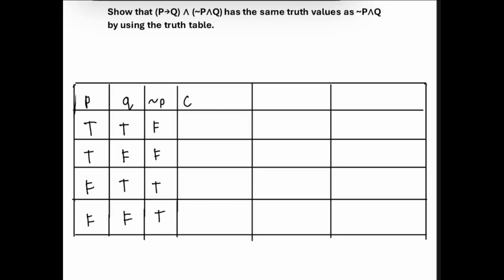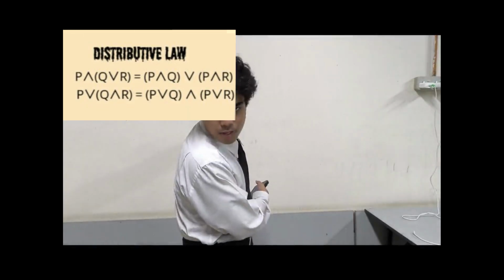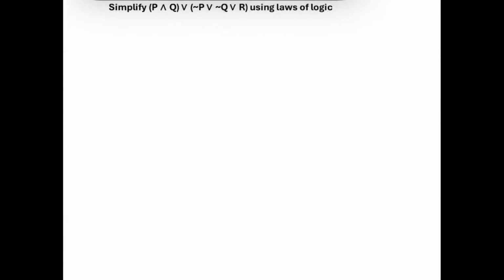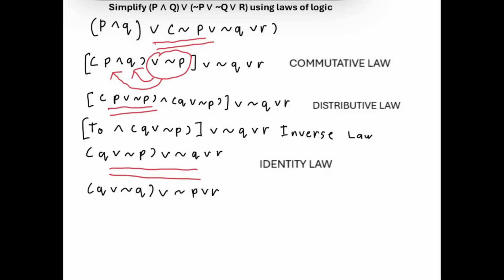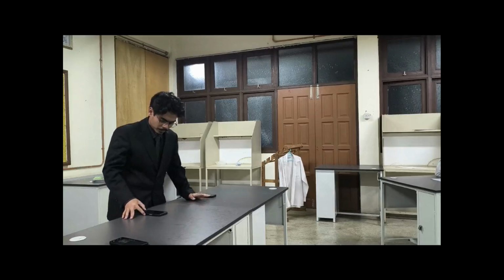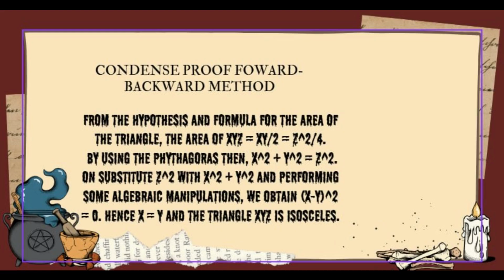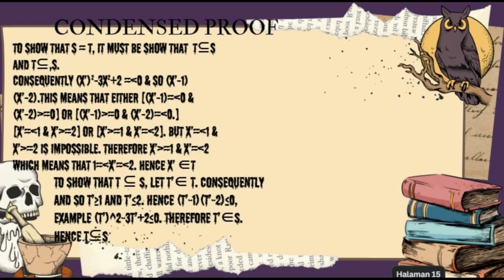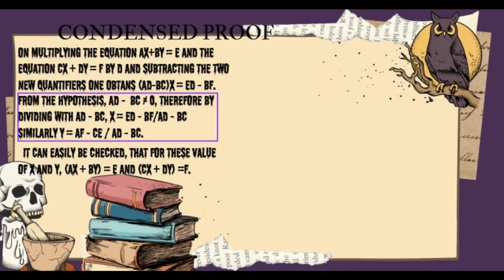MAT 222 GROUP PROJECT